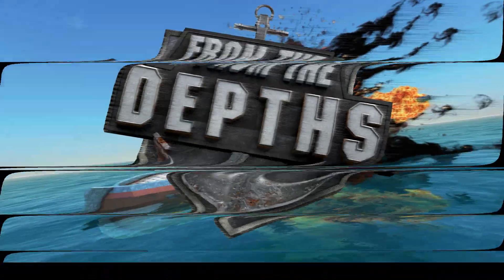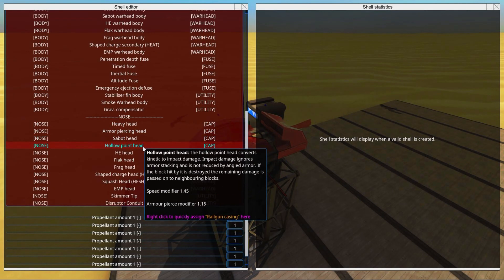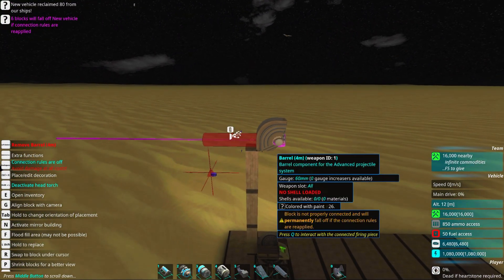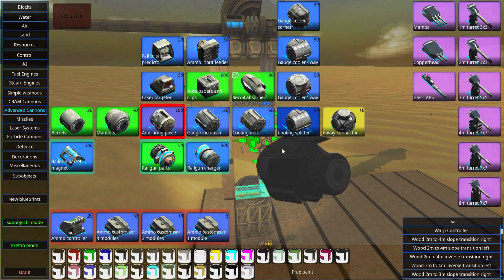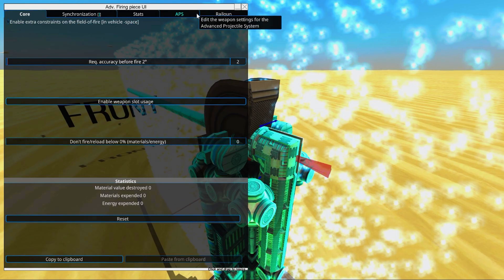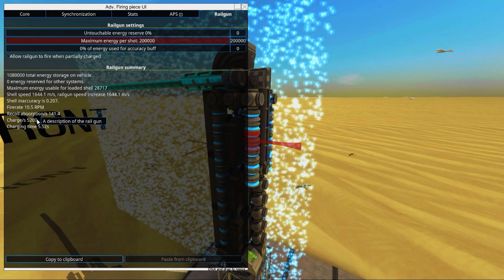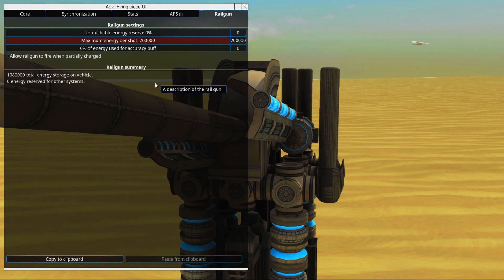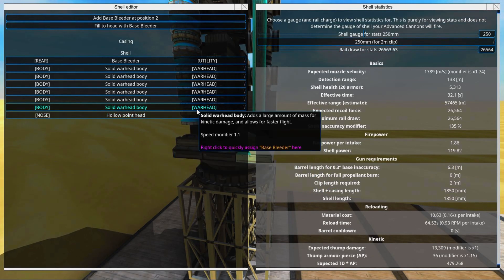From The Depths INSTANT Tutorial: APS Railgun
From The Depths INSTANT Tutorials, this time we are finally doing that Railgun tutorial, yes APS full rail gun/coilgun, how to make it and how to make it good and efficient!

FTD railgun:
First think about what gauge and shell you want, we will go for a 450mm shell with kinetic damage since it depends on speed, railguns are good at that. If you are going for a chemical round speed is less important. Rail casings are not usually required, especially not innately heavy projectiles
Then check how big of a autoloader your shell requires for that gauge and make any changes if you want. Railguns don't require any cooling.
Now we may build the gun, first we need to know how much capacity is required to fire this shell, the gun should not have more capacity than to be able to fire one shell if you want a constant fire rate, double, triple or more capacity results in burst fire, not faster shells.
Now let's see how fast your gun fires, add more autoloaders until you are happy, now you need to match the autoloaders speed with railgun chargers.
Don't forget batteries on the ship to match requirements as well as electricity generation capability to power you railguns needs.
For long range railguns, add fins, use up to 20% of the energy for stabilization and make sure your long range detection and tracking is good enough.
For shorter to medium range it is better to have maximum speed for kinetic shells, why base bleeders is a good idea.

Licensed to me according to our agreements.